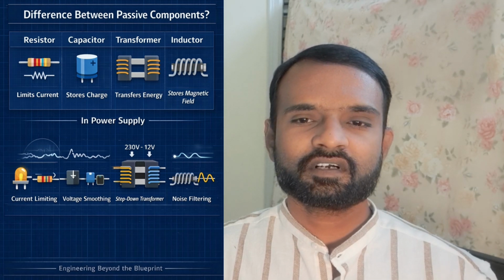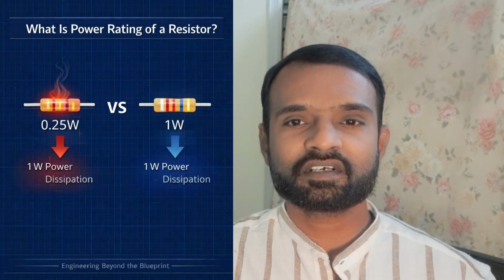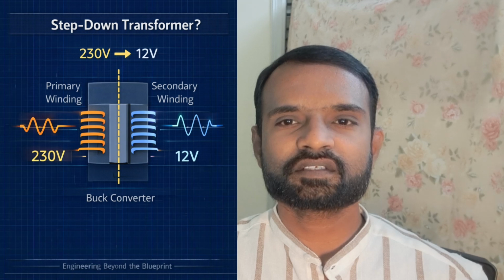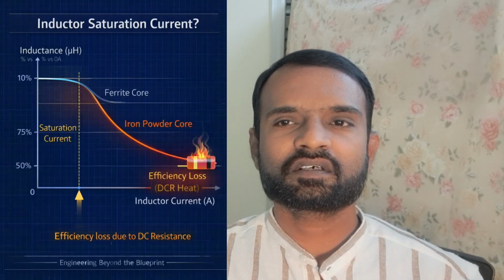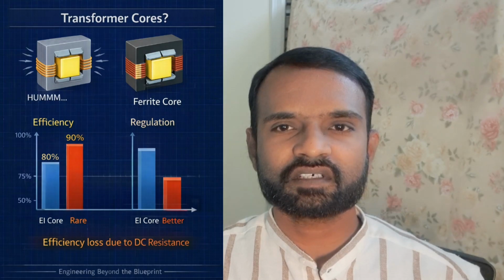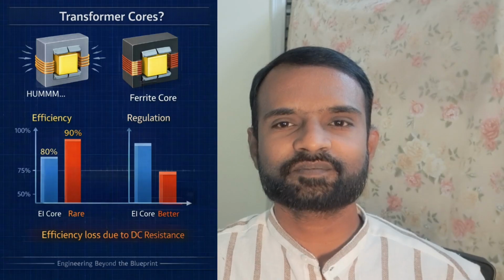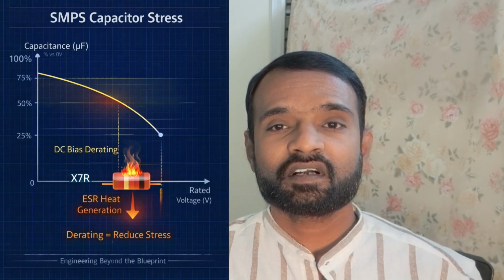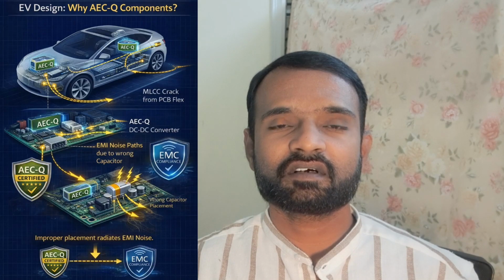Why Passive Components are Critical? | Interview Q&A (Junior to Experienced)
Why are Passive Components so critical in real-world electronics and interviews?

In this video, we explain WHY components like resistors, capacitors, inductors and transformers are essential for stability, safety, noise control, and system reliability.

This video is specially designed as an INTERVIEW QUESTION & ANSWER GUIDE covering:
✔ Freshers / Junior Engineers
✔ Mid-Level Engineers
✔ Experienced & Senior Engineers

🔹 What you will learn in this video:
• Why passive components are called the backbone of electronics
• Role of resistors, capacitors, inductors, and transformers in power supplies
• Why ripple occurs and how capacitors smooth voltage
• Common interview questions asked from junior to experienced levels
• Real-world examples from power supply and industrial systems

• Freshers preparing for core interviews
• Anyone preparing for Embedded, Power Electronics, Automotive, EV, or Industrial roles

📌 Interview-focused | Conceptual | Practical | Industry-ready